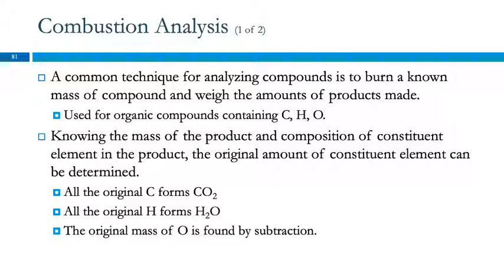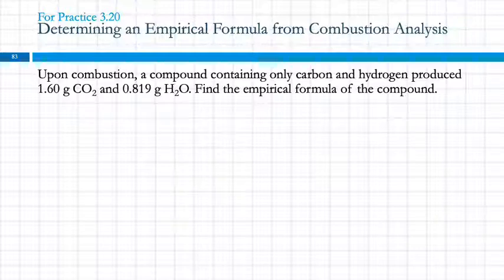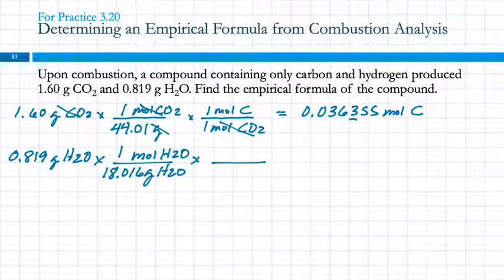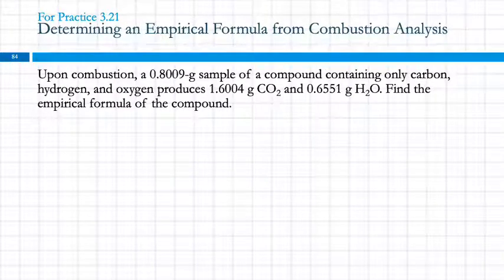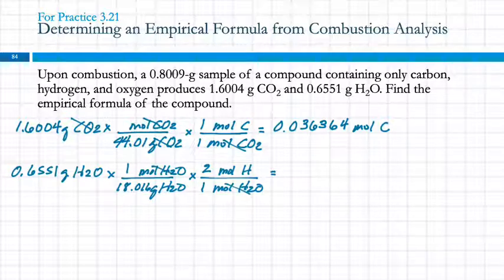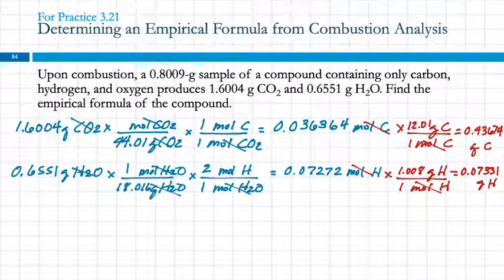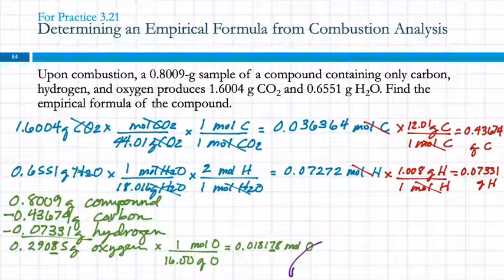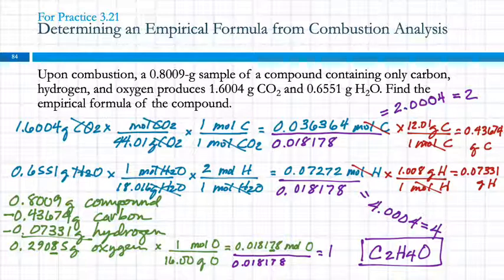3.10 part 2